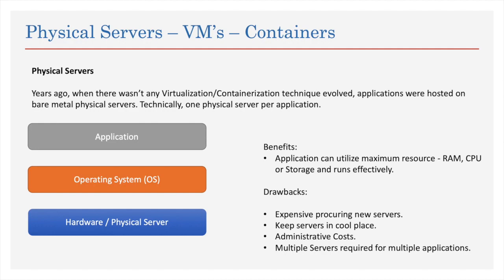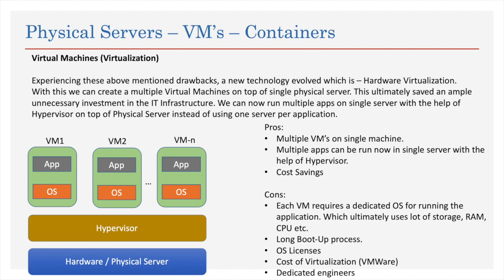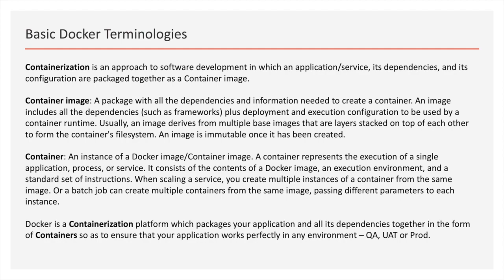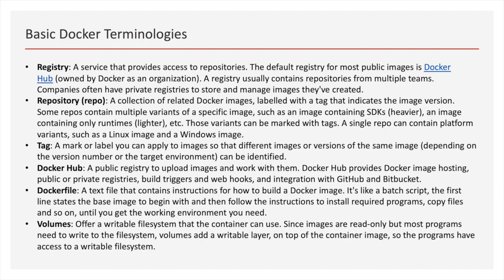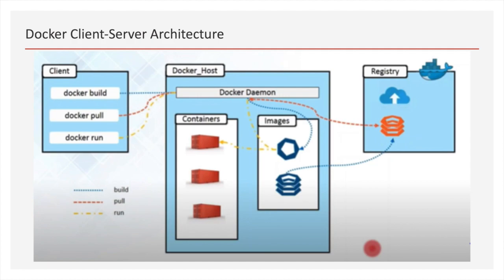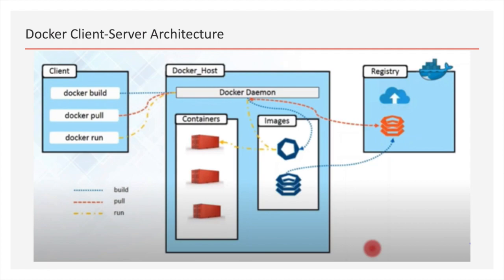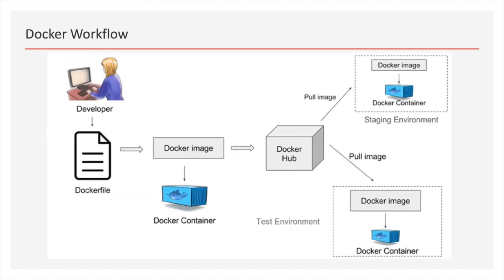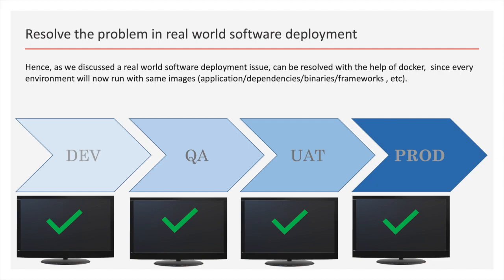Docker - Basic Docker Terminologies | Containerization | Docker Architecture | Docker Workflow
This tutorial is for understanding the concepts of Docker and how to use it. This session includes four topics -

1. How Containerization approach came into existence.
2. Docker Architecture
3. Docker Workflow
 4. Docker Terminologies

By this session you will be clear with basic understandings of Docker concepts.

In next session we will see the usage of Docker Commands which will incorporate all major commands we use in Docker for creating an image, containers, etc.